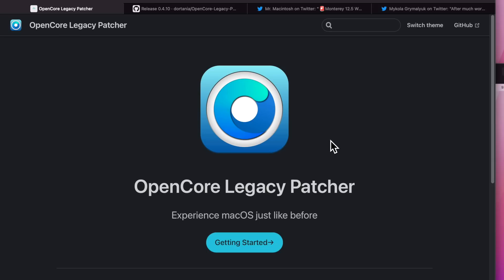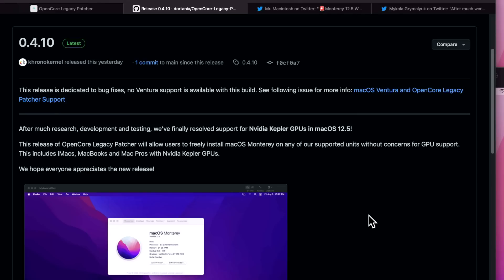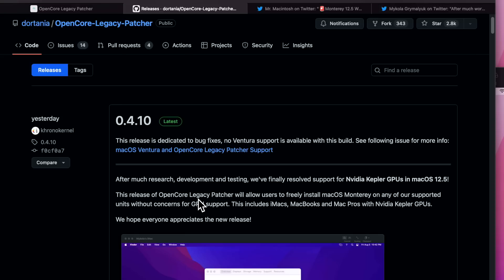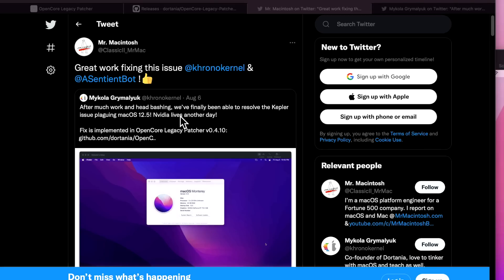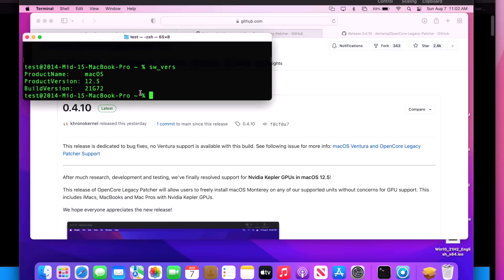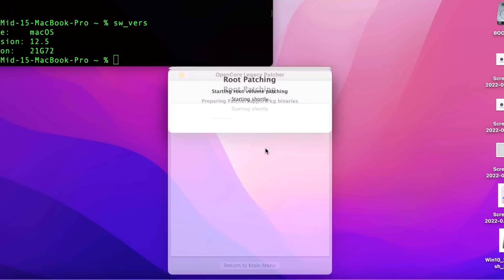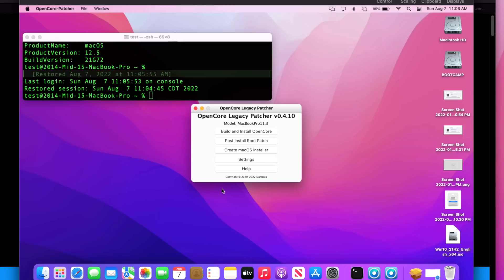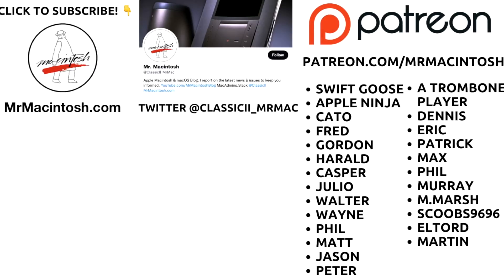OpenCore Legacy Patcher 0.4.10 Update - Fixes Kepler GPU ISSUE!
OpenCore Legacy Patcher 0.4.10 Update is live! The Monterey 12.5 update has an issue for any Mac that has a Nvidia Kepler GPU or Video Card! In this video I will talk about macOS Update best practices & show you how to install the update and fix your Mac if you had the issue. Let me know if you have any questions!

UPDATE 8/18/22: macOS Monterey 12.5.1 was just released and is ok to install with OCLP 0.4.10!

0:00 Welcome & Intro
0:34 Best practices before installing a macOS update
3:07 macOS Automatic Updates?
4:16 Thank you to Mykola for researching and fixing the issue!
4:52 Demo Mac 11,3 MBPro that has the issue on 12.5
6:00 Installing the OCLP 0.4.10 Update to fix the issue.
7:51 Rebooting after installing 0.4.10 - dGPU test with Monitor
8:36 Future OS update warnings from the OCLP application?
10:20 Any Questions? Thank you for watching!

Do you still have OCLP version 0.3.1 or older? You need to follow these instructions in my video below first before upgrading. If you have 0.3.2 and newer you can update normally.